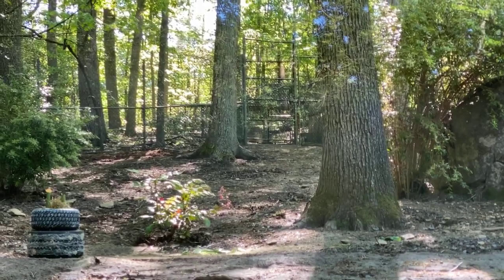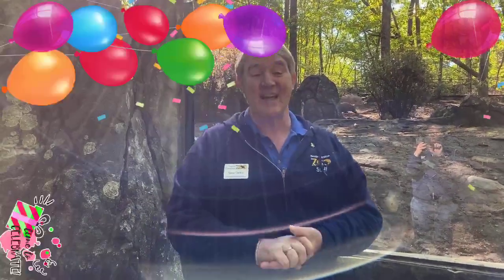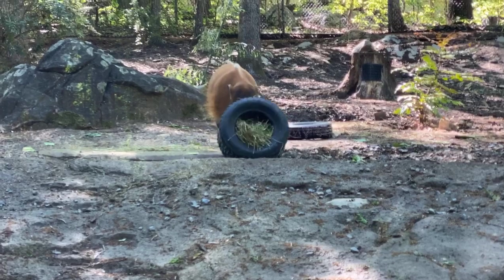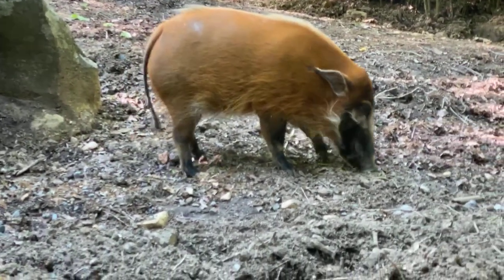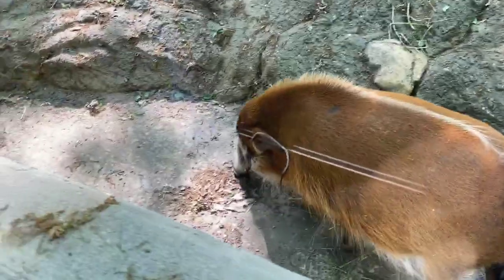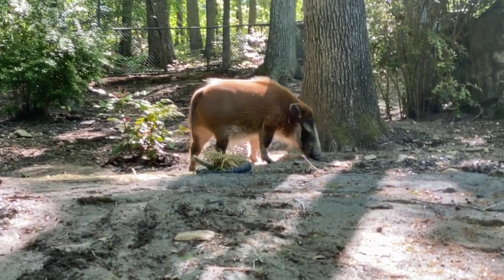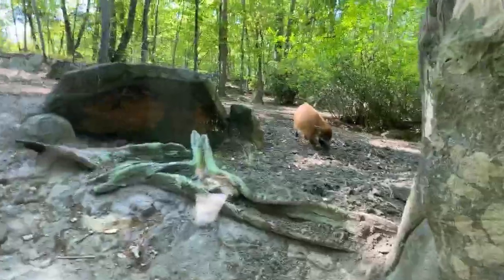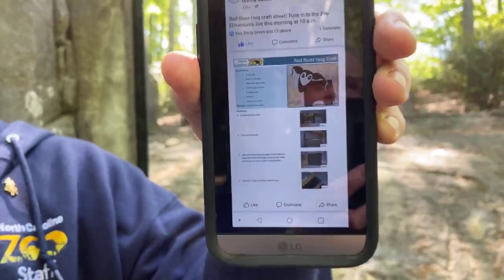Zoo EDventures: Red River Hog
What has red hair, snorts, and is really smart? Come root around for some facts and go hog wild with the Zoo EDventure team.